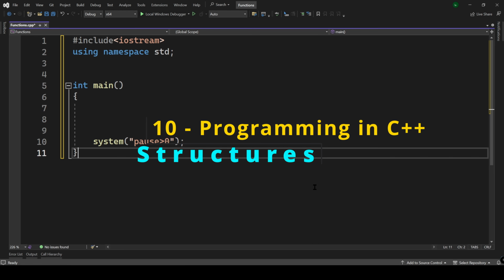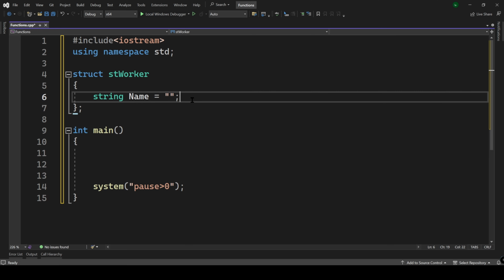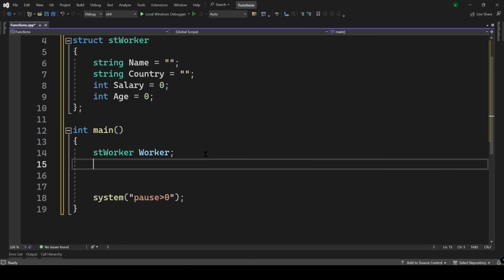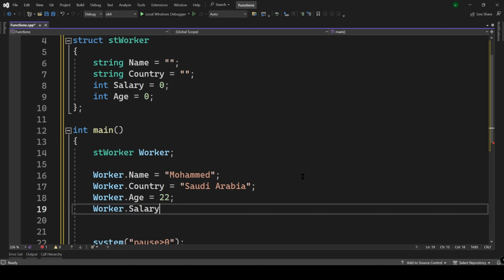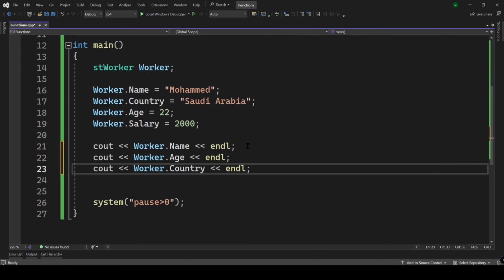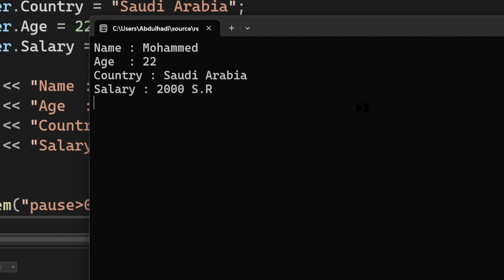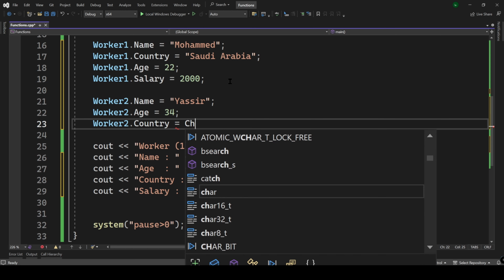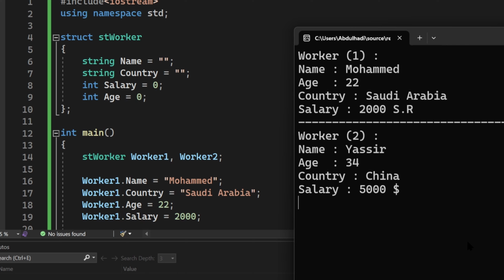Programming For Beginners: 10- Structures in C++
In Today's video, I will show you how to use Structures in a C++ program. This is the tenth video in my series on learning how to code using C++. If you haven’t already watched the previous videos, where I explain some of the basics like how to download and use the editor, and how to set up your environment, you can watch it in the playlist. In this video, you will learn how to compile and run your code using Microsoft Visual Studio 2022. By the end of this video, you will be able to use Structures and practice the example I shared with you. I hope you enjoy this video and find it helpful.
00:00 Intro
00:34 Start Coding
02:40 First Example
07:00 Modifying the Example
08:31 Second Example
11:07 Conclusion
12:14 Outro